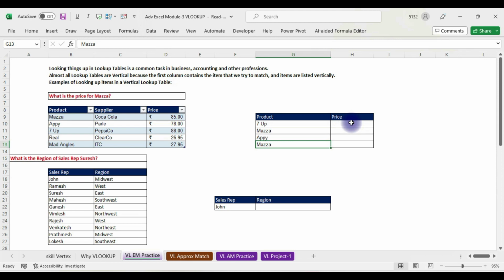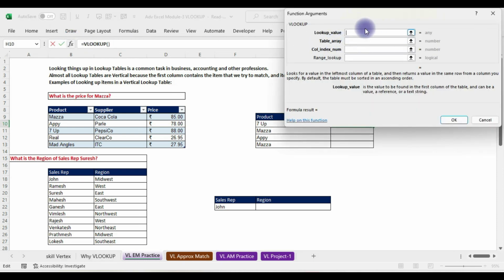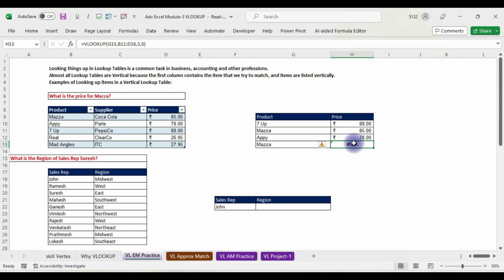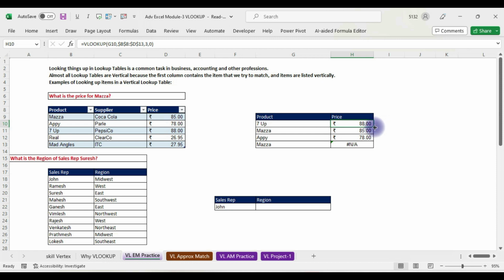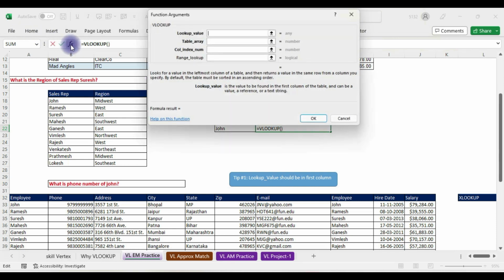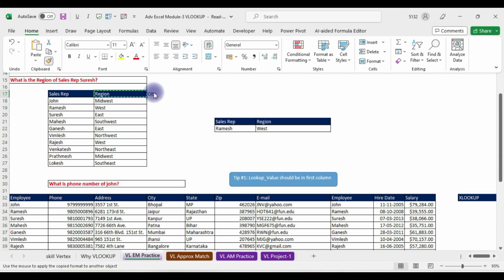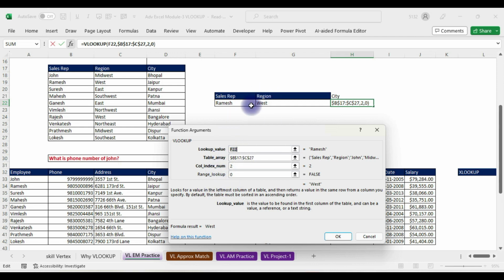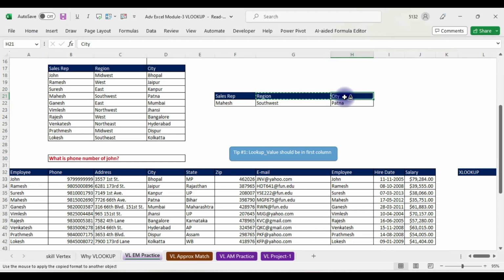Excel - Series of V-LookUp - 2 | Exact match in Excel | excel skill@Microsoft@ExcelCareerHub_1 ​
VLOOKUP is a powerful function in Microsoft Excel used to search for a specific value in a table or range of data and retrieve information from a different column in the same row. It stands for "vertical lookup" because it searches vertically down a column.

The syntax for VLOOKUP is as follows:

- `lookup_value`: The value you want to search for.
- `table_array`: The range of cells that contains the data you want to search in.
- `col_index_num`: The column number (starting from 1) from which you want to retrieve the data.
- `range_lookup`: (Optional) This parameter is either `TRUE` or `FALSE`. If `TRUE` or omitted, an approximate match is performed. If `FALSE`, an exact match is required.